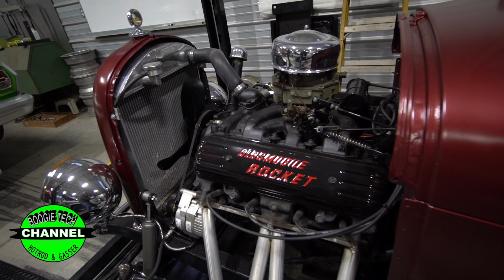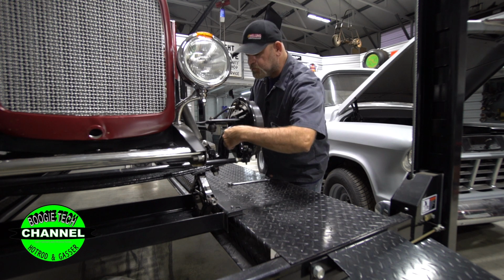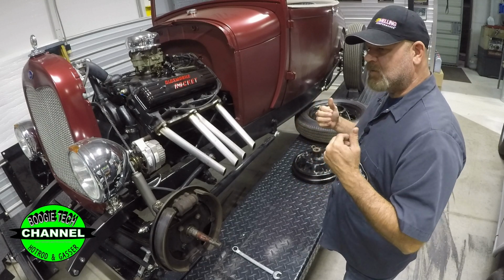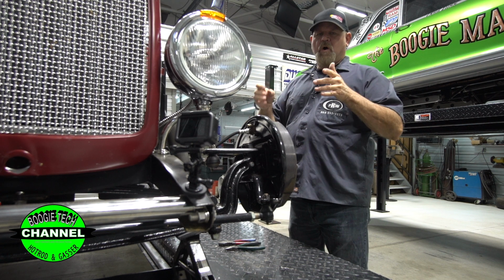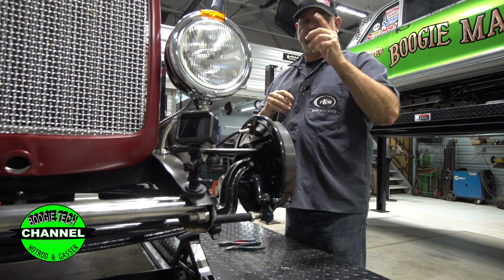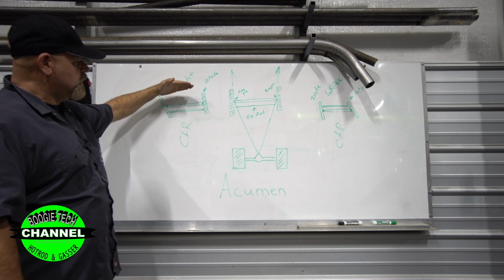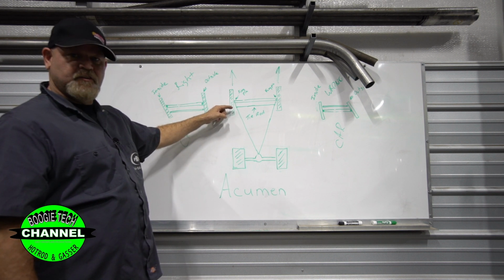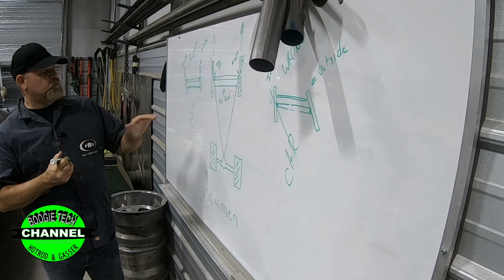29 Ford Straight Axle Front End - Boogie Tech Channel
Episode 16 - The Boogie Man has his hands full with this 29 Ford straight axle front end.